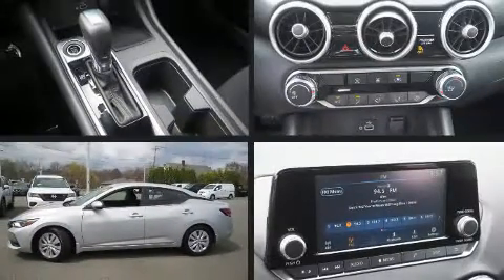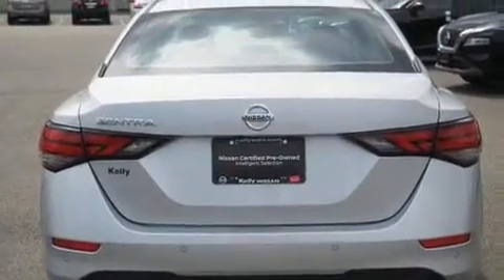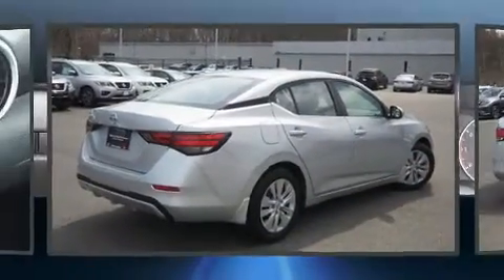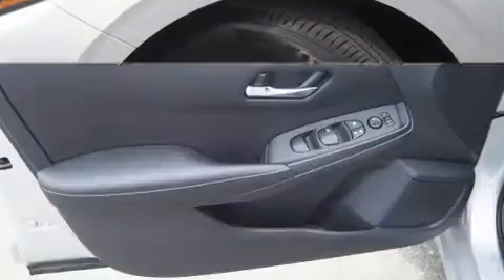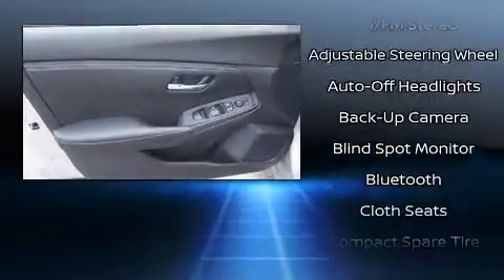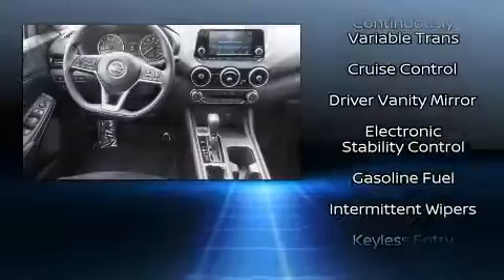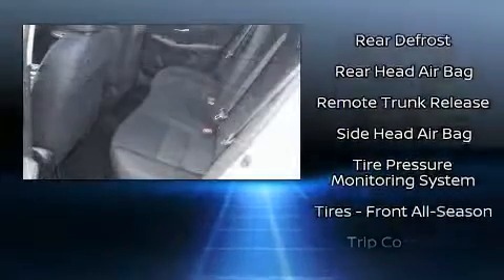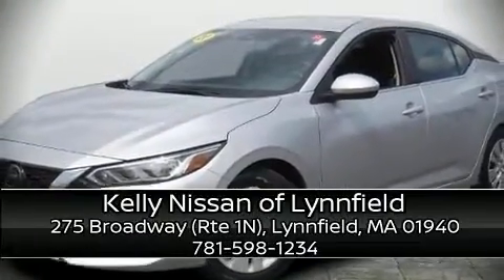2020 Nissan Sentra S CVT in Lynnfield, MA 01940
Discerning drivers will appreciate the 2020 Nissan Sentra. With fewer than a thousand miles on the odometer, this 4 door sedan prioritizes comfort, safety and convenience. It features an automatic transmission, front-wheel drive, and a 2 liter 4 cylinder engine. A wealth of standard features means that you no longer have to sacrifice. Such as remote keyless entry, 1-touch window functionality, a tachometer, variably intermittent wipers, air conditioning, lane departure warning, an overhead console, and much more. Audio features include an AM/FM radio, steering wheel mounted audio controls, and 4 speakers, providing excellent sound throughout the cabin. Nissan ensures the safety and security of its passengers with equipment such as: traction control, brake assist, ignition disabling, and ABS brakes. Comprehensive safety includes row curtain airbags and stability control. This vehicle has achieved Certified Pre-Owned status, by passing Nissan's comprehensive certification process, including a comprehensive 156 point inspection! Our sales reps are extremely helpful & knowledgeable. They'll work with you to find the right vehicle at a price you can afford. Stop in and take a test drive!